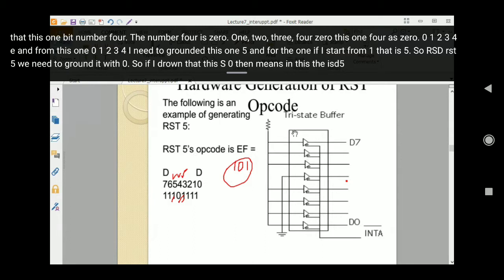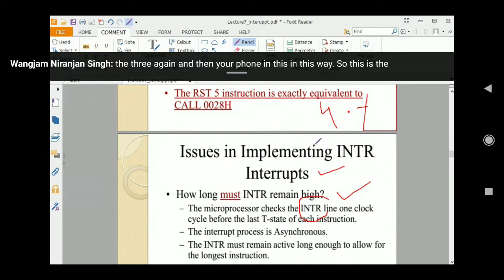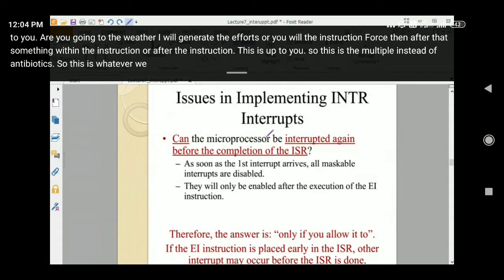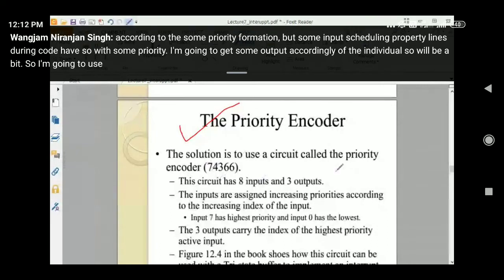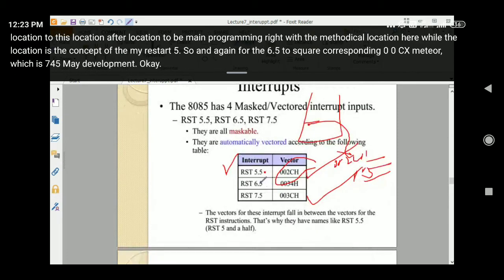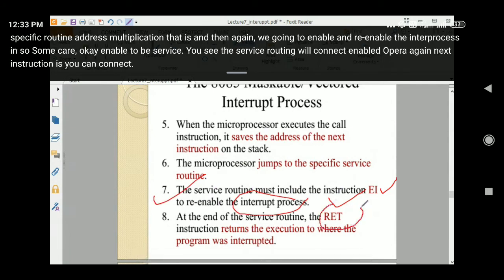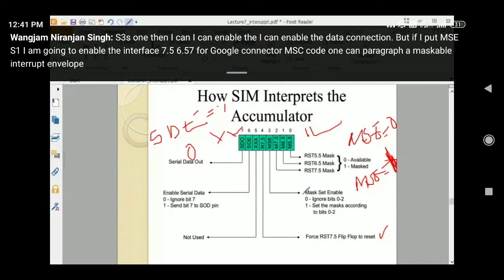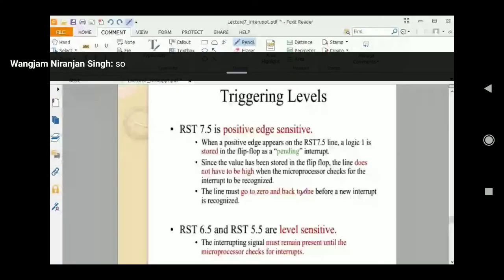8. CSE-304 Microprocessor